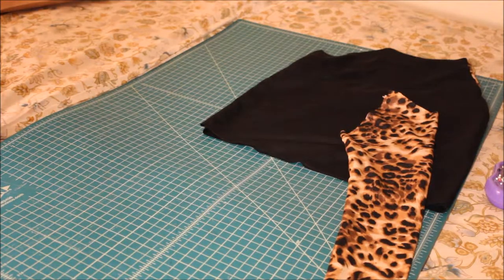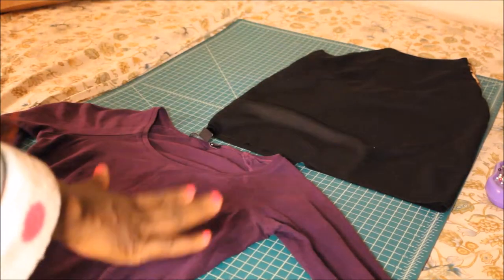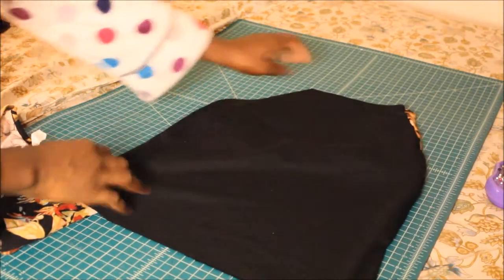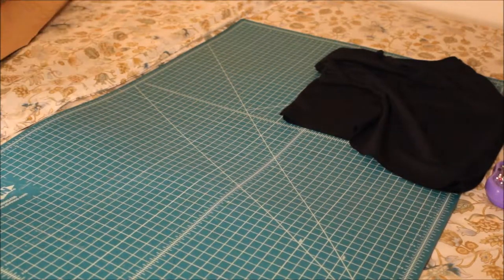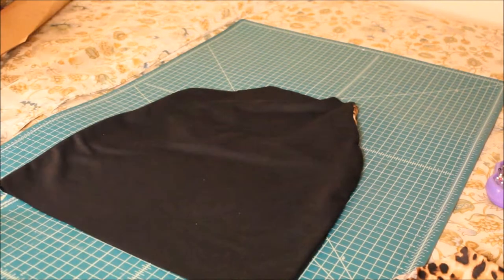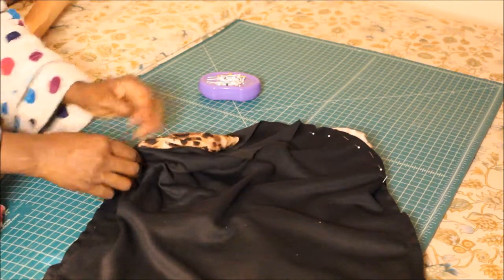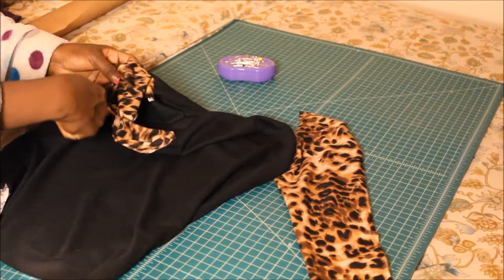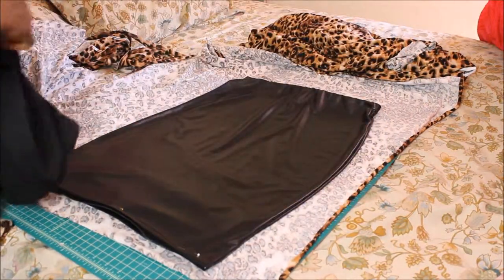DIY: How to make a Leopard Top/Skirt Set (Part 1)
Kharyzma DIY: This is Part 1 of how to make a Leopard Top and Skirt. I also show you how to add long sleeves to your garment.

Custom Orders Available!

BEAUTIFUL HEADBANDS!!! Check them out!

To see sneak previews of tutorials, go to my

Online Store NOW OPEN

Thanks for all of your support! I love you all!

If you make any projects from my tutorials, please send me pics! I'd love to see!